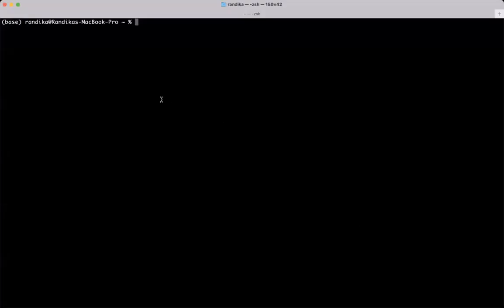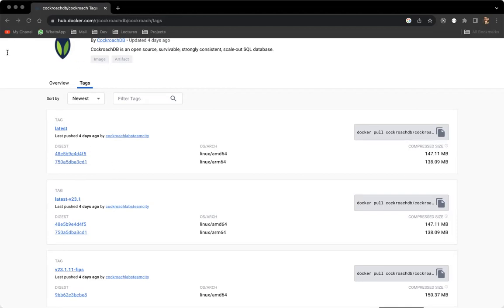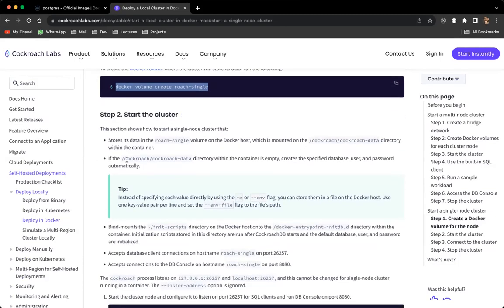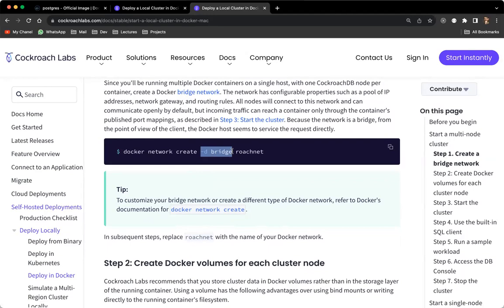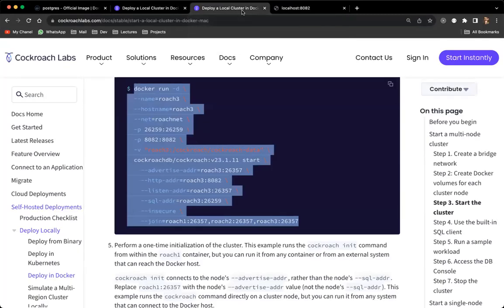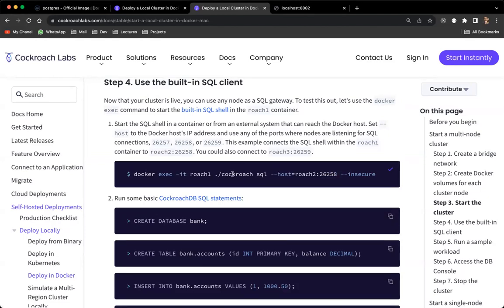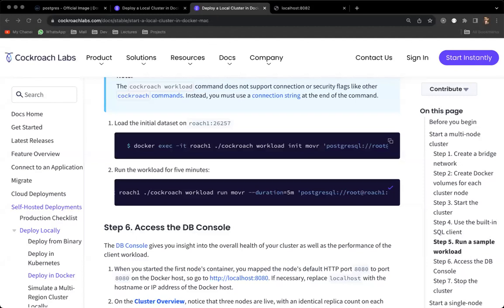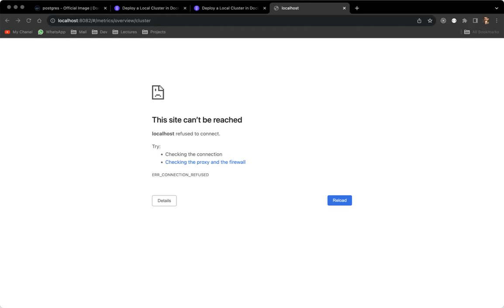07.Database clustering with CockroachDB